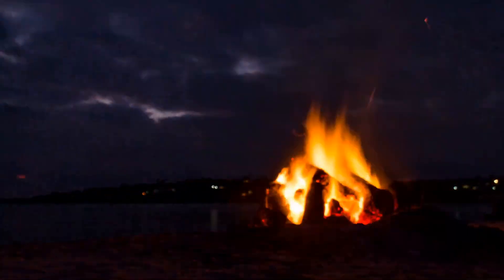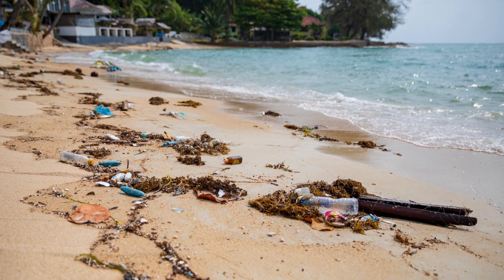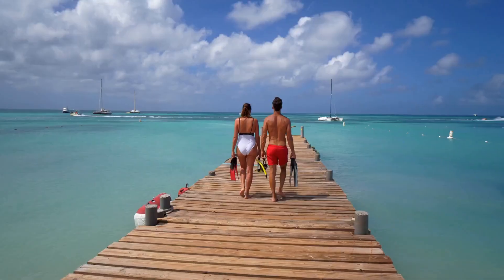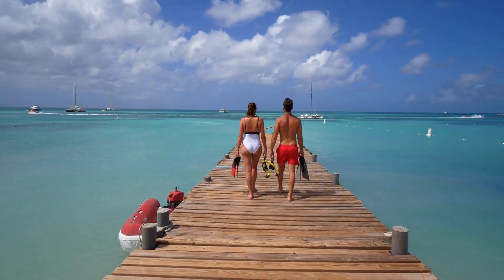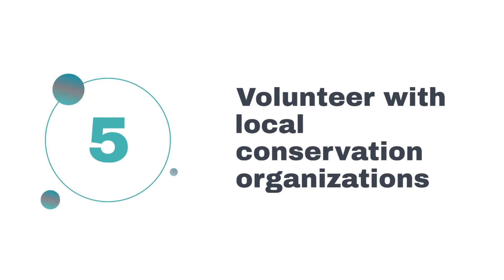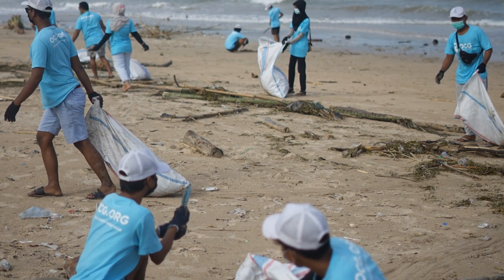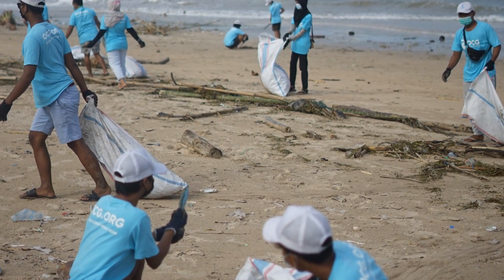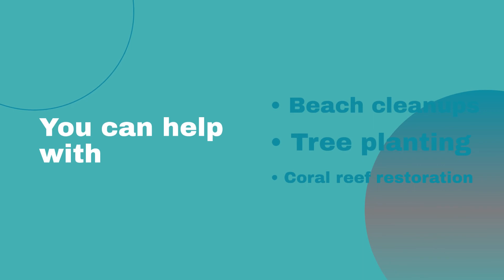Eco-Friendly Travel in Vanuatu: Tips for Sustainable Tourism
Discover the best practices for sustainable travel in Vanuatu with our comprehensive guide. Learn how to minimize your environmental impact while enjoying the stunning beauty of Vanuatu. This video covers essential tips such as choosing eco-friendly accommodations like Tanna Eco Venture, Ratua Private Island, and Eratap Beach Resort, all of which utilize renewable energy and promote conservation. We also delve into the benefits of using public transportation or walking to explore Vanuatu's breathtaking landscapes, including hiking trails and snorkeling spots. Additionally, we emphasize the importance of supporting local businesses and artisans, respecting the local culture and environment, and volunteering with conservation organizations like the Vanuatu Environmental Science Society and the Coral Reef Alliance. Join us in promoting sustainable tourism and preserving the natural beauty of Vanuatu for future generations.